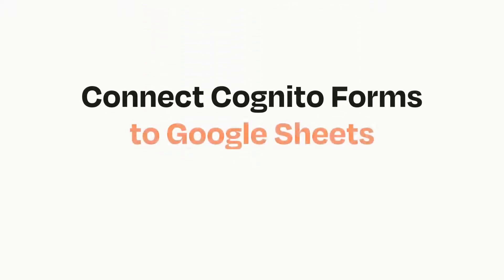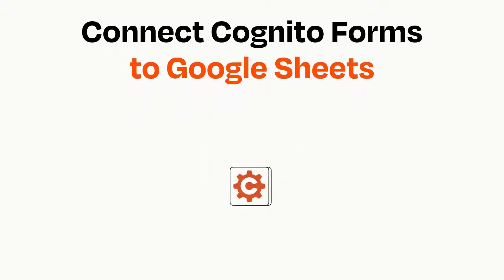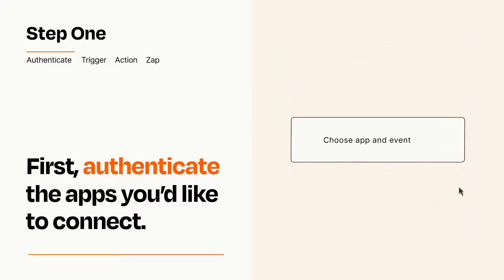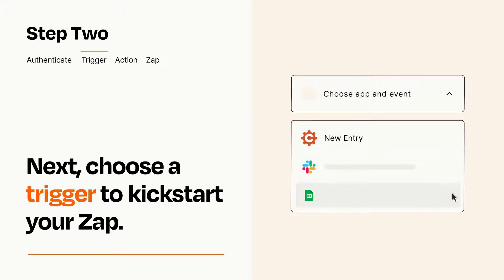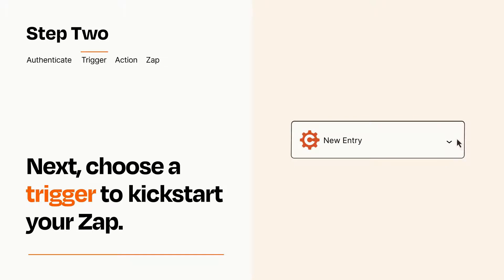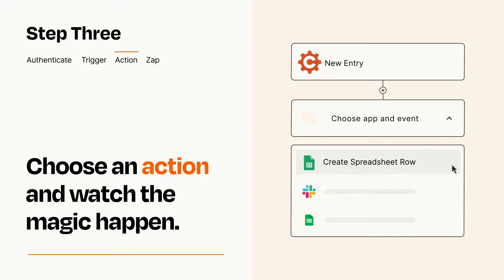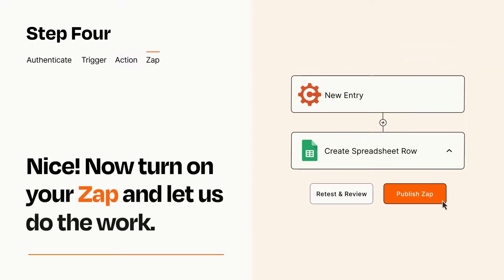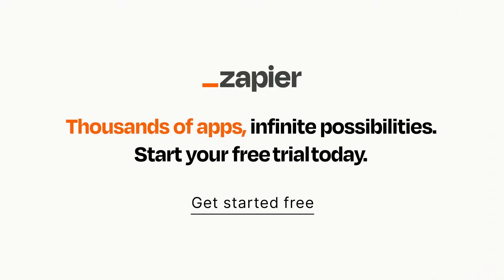How to Connect Cognito Forms to Google Sheets - Easy Integration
So you want to connect Cognito Forms to Google Sheets? You can do it with Zapier!